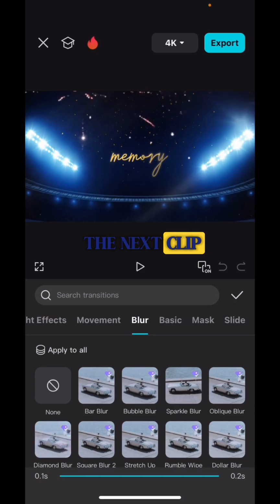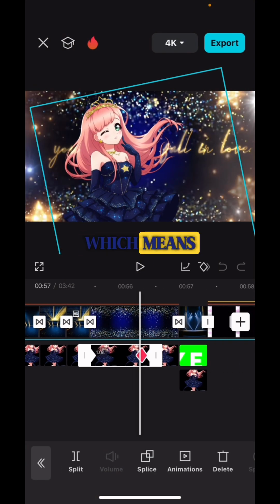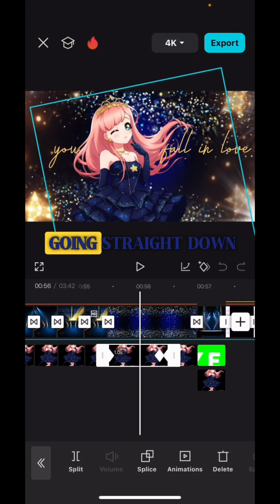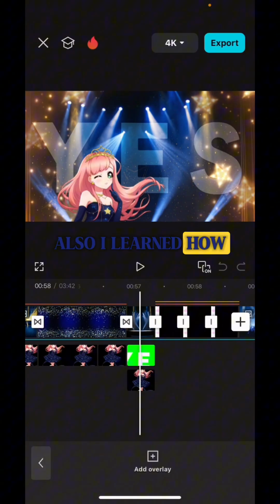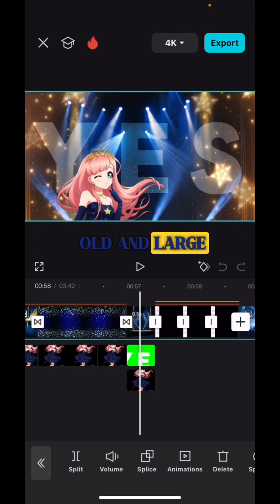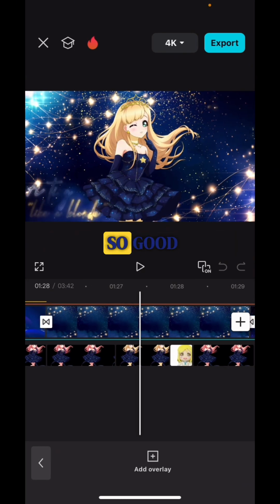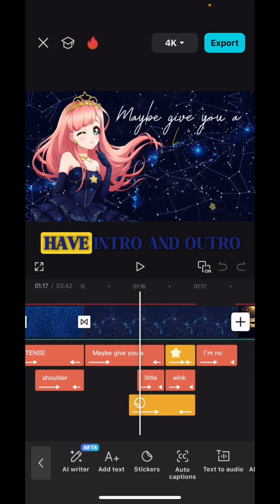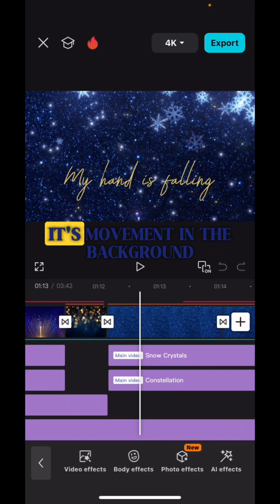How I created my MOST SUCCESSFUL MUSIC VIDEO in CapCut | Maeve De Voe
👑Asanzuri! I'm Maeve De Voe, and this is how I created the music video for “Guilty Night Guilty Kiss {English Ver.}” - MY MOST SUCCESSFUL SONG!

I am so incredibly proud of this music video, this is truly my best work. I worked every day for a minimum of 8 hours on it. Every second {literally} has 4 layers of animation! I’ve seriously improved on my videos since my start in 2021! I tried by best to execute the aesthetic well: It’s a mix of starry sky, astrology, lipstick kisses, midnight blue and gold, stage lights, and downtown/city at night! 🌃✨♑️💋👑🎤🌌

I cannot begin to explain how much I love this song. GNGK gives me such strong feelings because the beat reminds me of Barbie as a pop star and Hannah Montana at her peak, so me as a kid would be screaming and crying over this. This is the most Disney-like electropop song I’ve heard in a while LOL. It really feels like I’m finally *the* Princess Pop Star.

*Why “guilty”?*
The story behind this song {that I’ve made my own} is a princess pop star that falls in love with a fan, however, dating fans is not allowed. Idols are supposed to devote themselves to their careers {like I am!}, and stay abstinent from romance. At a meet and greet after the biggest concert ever, this princess catches feelings for a fan, and they exchange numbers. A while after, she flies the fan out to her at night, and they go on a date in the city! She flirts openly, and even kisses the fan!! They both know it’s wrong, since it’s against the rules, but they can’t help falling in love. 💙💛

This is my last promo for “Love Live! Princess”, as well as the last idol-themed release for a while. I am working extremely hard! 👑🍑 This song has a new years/holiday season vibe to it, which really suits closing out this year of remembrance to my favorite community of all time: the idol community is my home! 🫂

I feel quite emotional closing out this year. Here’s to a new chapter in my princess pop star life! Stay Devoted with me! 👑🌟🚀🌌

♡x♡

♡x♡

👑🎧LISTEN TO: “Love Live! Princess”:
-Includes “GNGK”, “Dream With You”, “Starlight”, and “Days Are Shining!”

♡x♡

♡x♡

♡x♡

♡x♡

♡x♡

♡x♡

👑🍫LISTEN TO “Je Ne Sais Quoi {English Ver.}” + {Français Ver.}

♡x♡

♡x♡

♡x♡

♡x♡

♡x♡

♡x♡